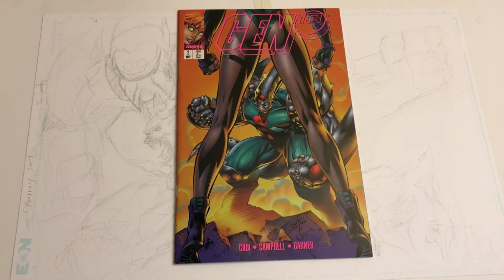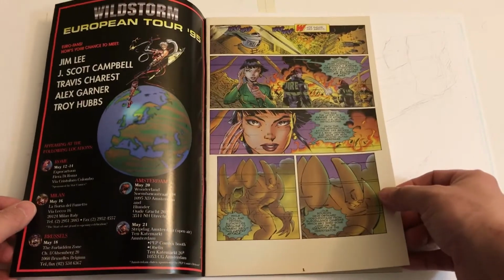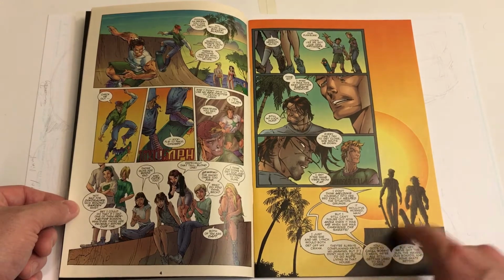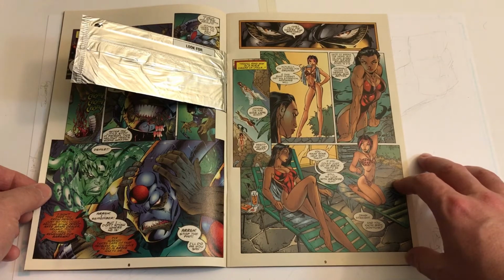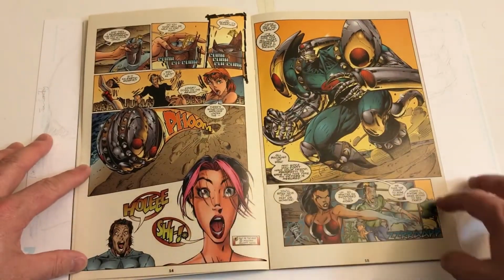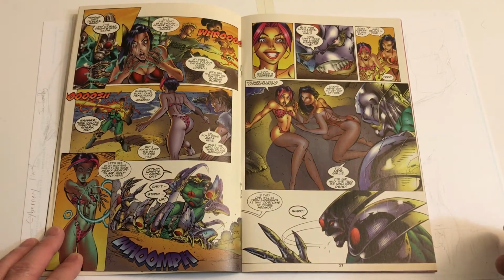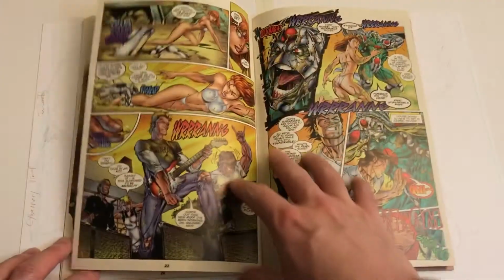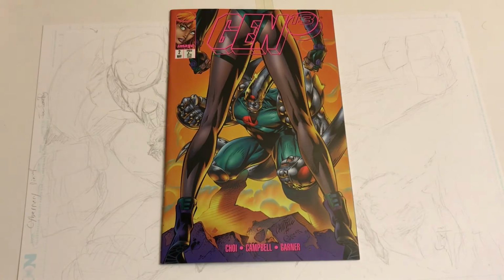Appreciating Comic Book Art: J Scott Campbell Gen 13 issue #2 (ongoing)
A great look at J Scott Campbell hitting his stride as an amazing artist with Gen 13 issue #2 of the ongoing series, released by Wildstorm in 1994

Video by: Me
(email for commissions and all art related requests)

Instagram.com/joemsonntag
Twitter.com/joemsonntag1
Facebook.com/joeMSonntag